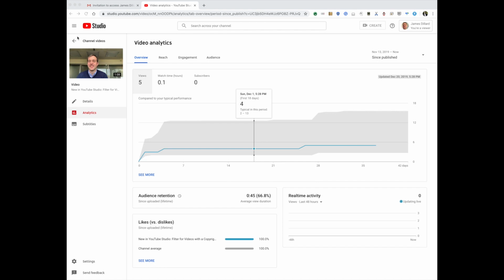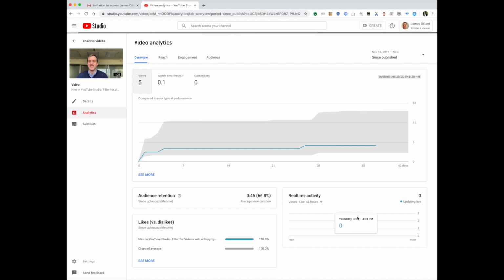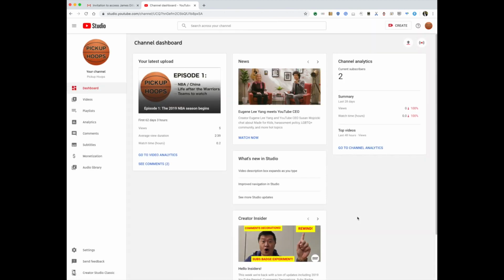New Permission Tools in YouTube Studio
Learn more about the new Permissions available in YouTube Studio, including: Managers, Editors, Viewers, and Viewers Limited.

Help text that covers this topic (mentioned in the video) is